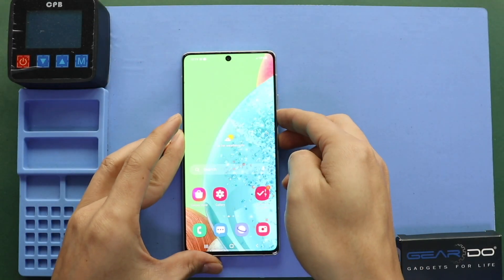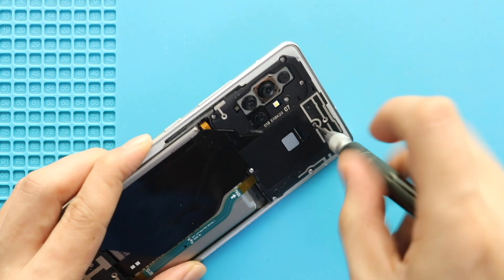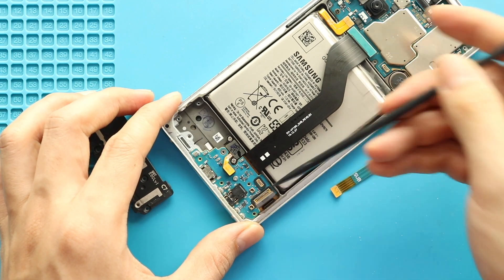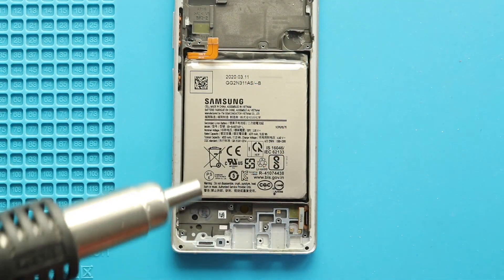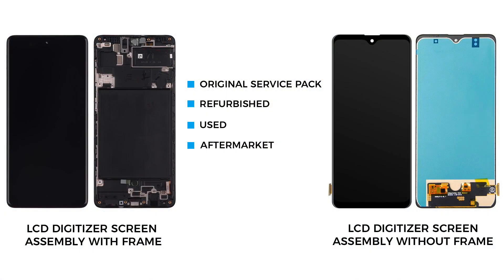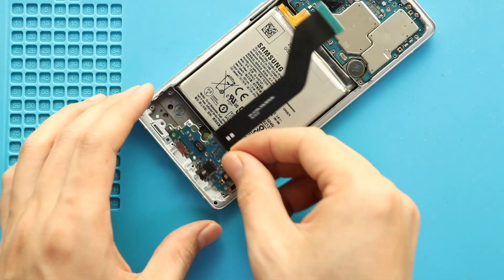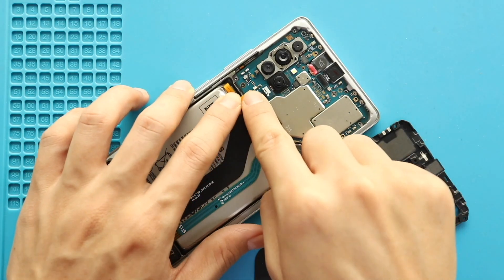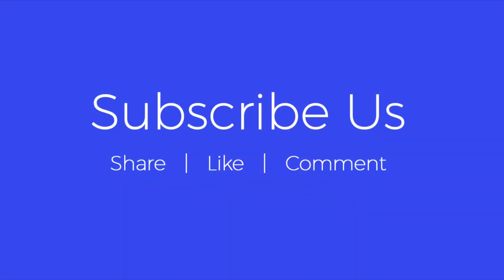Samsung Galaxy A71 5G LCD Screen Replacement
Replacement guide on how to repair and change a broken/cracked/not working Lcd digitizer touch screen digitizer glass display on Samsung Galaxy A71 5G mobile Phone.

Models - SM-A716F, SM-A716F/DS, SM-A716F/DSN, SM-A7160, SM-A716B/DS, SM-A716U, SM-A716B, SM-A716U1

Compatible Battery
Compatible Screen
Small Parts & Flex

✅ Protect Your Galaxy A71 5G
Protector For The Screen
Best Rated Cases

Timestamps
00:00 Intro
00:10 Opening galaxy a71 5g
00:42 Removing the Back Cover
01:21 Removing board frame
02:12 Removing the speaker cover
02:45 removing the main flex
02:55 Removing the touch id camera
03:05 Removing the charging port board
03:20 Removing the logic board
03:40 Removing vibrator motor
03:50 Removing the ear piece
04:25 Removing the button flex
05:10 Removing the battery
06:00 Types of screen
06:25 Selecting New galaxy a71 5g Screen (with frame)
06:40 Placing the button flex
07:00 placing the earpiece
07:10 Placing the vibrator motor
07:20 Placing the logic board
07:35 Placing the battery
08:00 Placing the charging port
08:20 Placing the main flex
08:30 Placing the touch id camera
08:45 Placing the speaker cover
09:20 Placing the Board Frame
09:50 Testing
10:00 Closing & Back cover installation

Our Partners